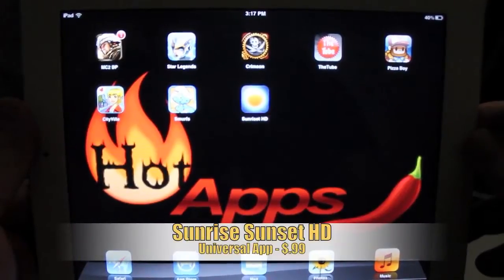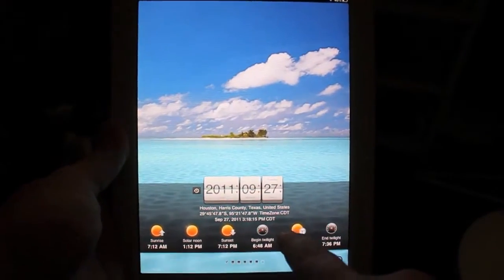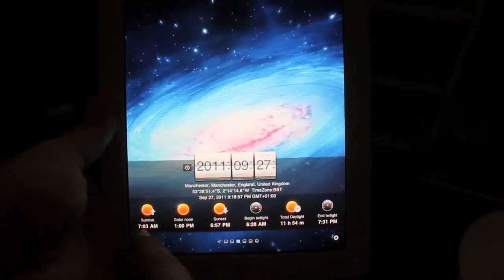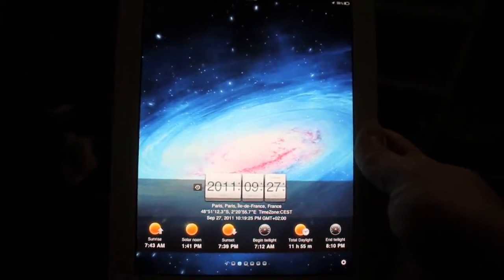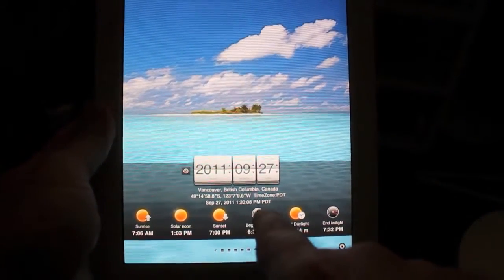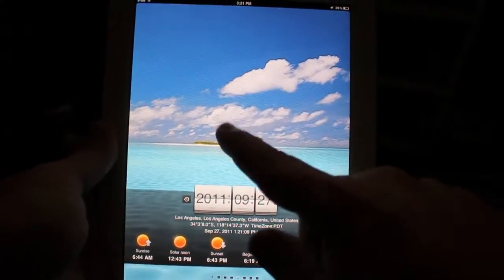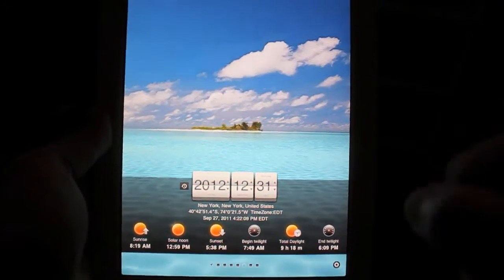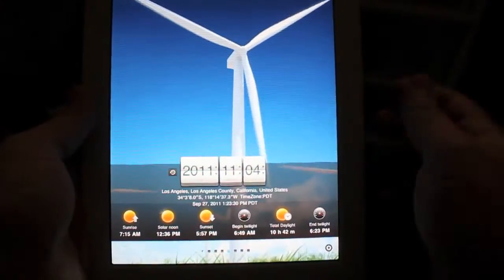Sunrise Sunset HD App Review for iPhone/iPod/iPad Weather App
Video Review of the Weather app, "Sunrise Sunset HD".